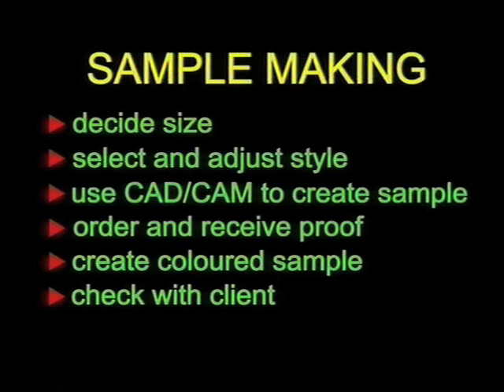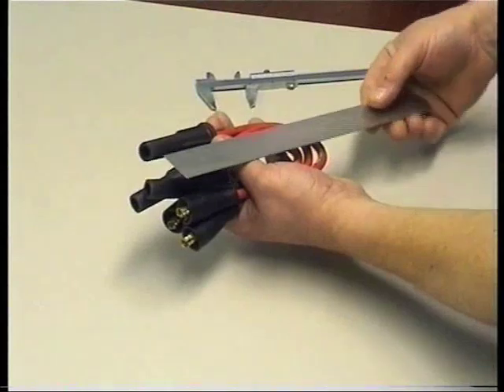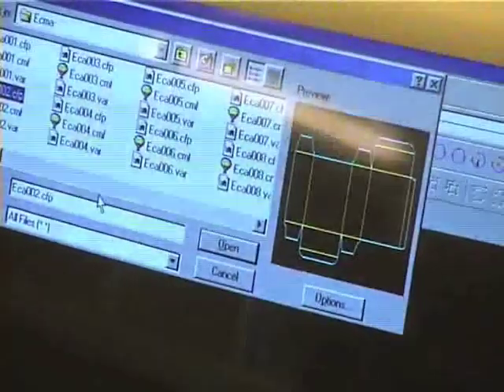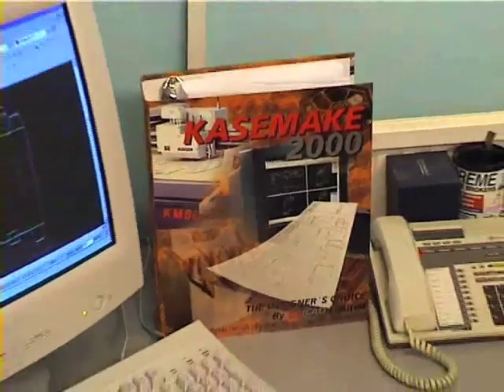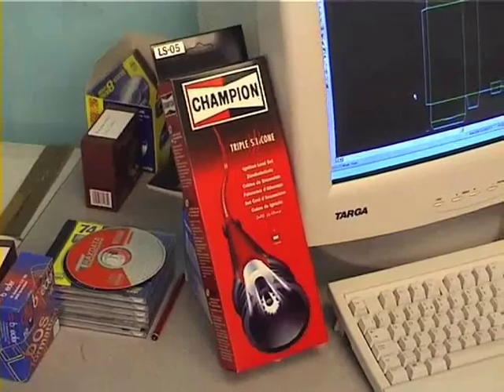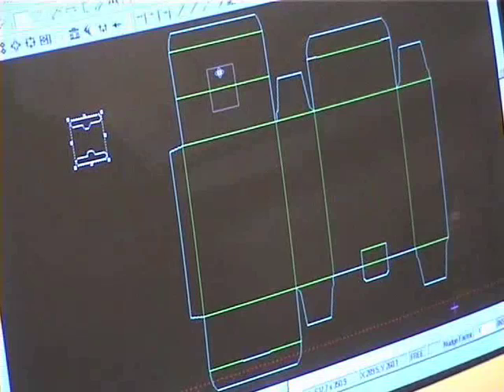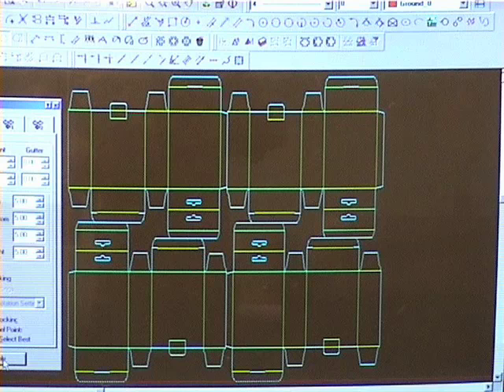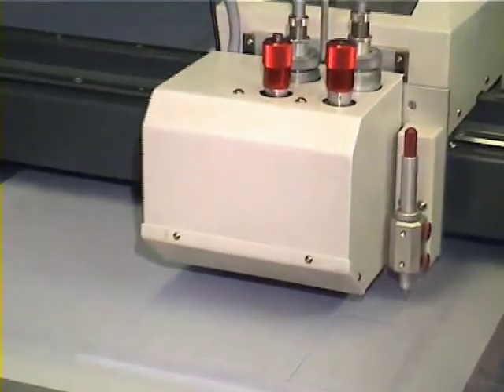Packaging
Producing a sample carton